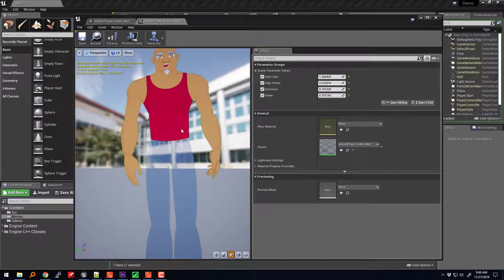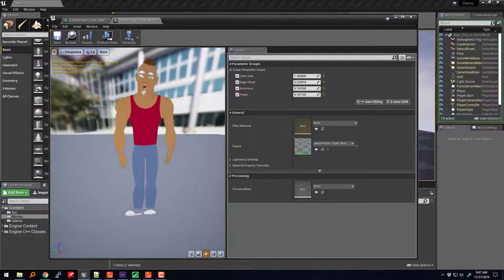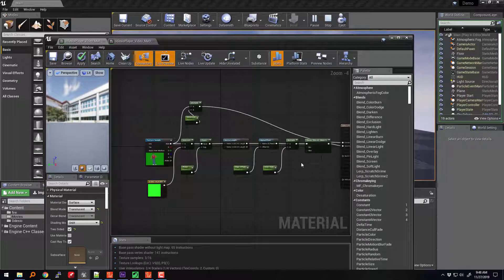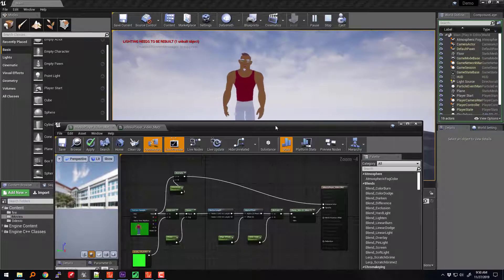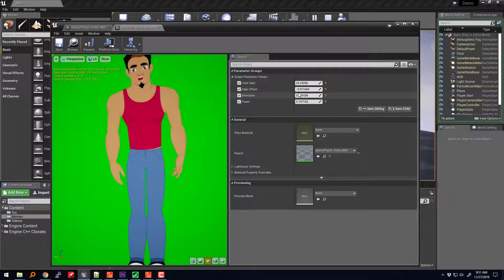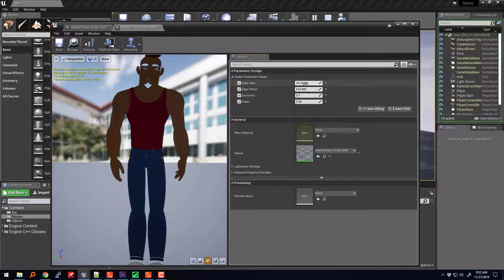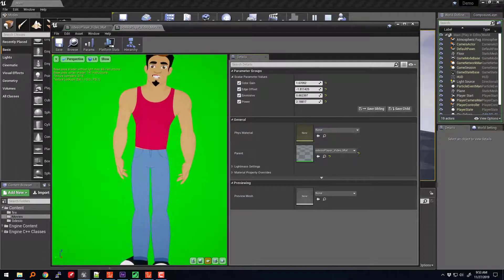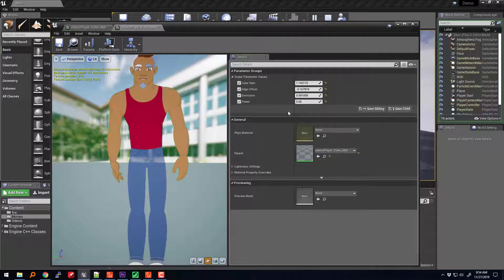2D Animation within Unreal - Making Progress 1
So i was finally able to do chromakey within unreal. I still have no idea how to sync sound, and the results leave a lot to be desired but it looks like were finally getting somewhere.